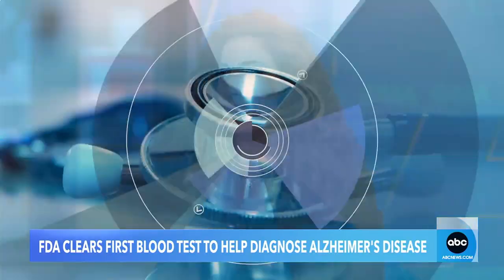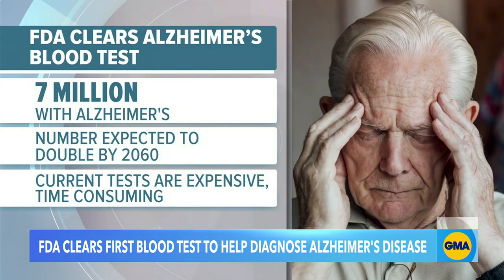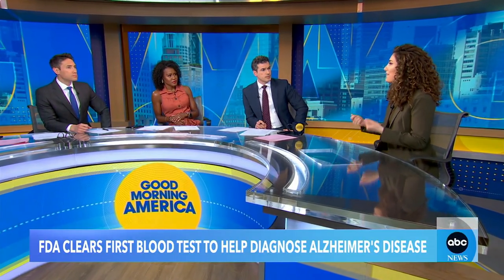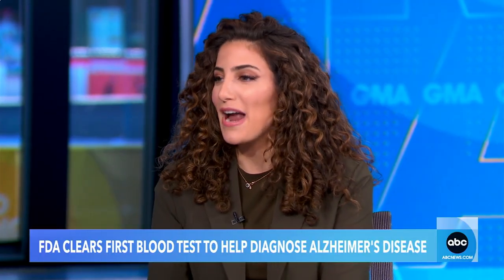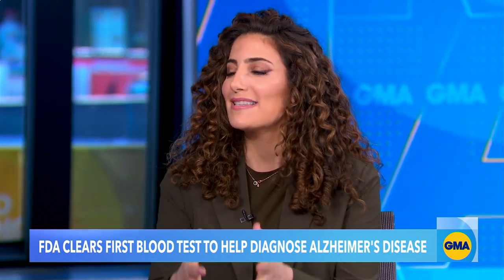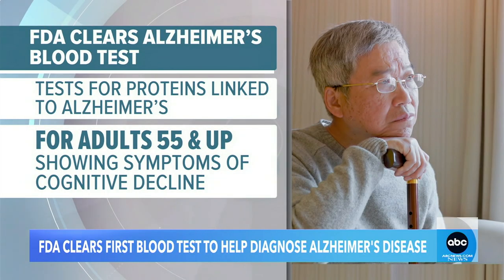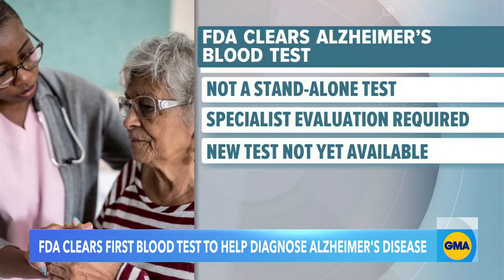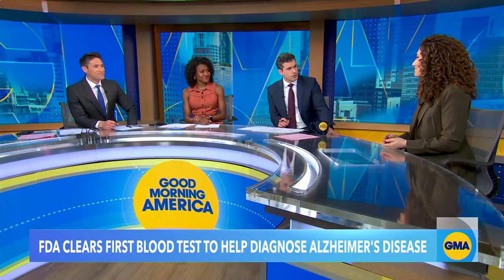FDA endorses 1st blood test to help diagnose Alzheimer’s disease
Neurologist Dr. Leah Croll reports on the first ever blood test approved by the Food and Drug Administration, giving the test a “breakthrough device” designation to fast-track the approval process.